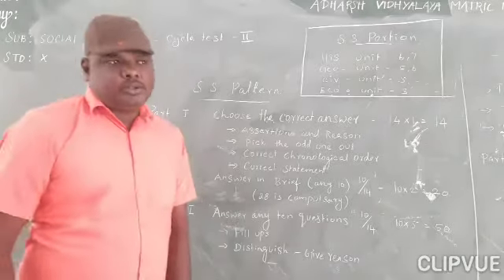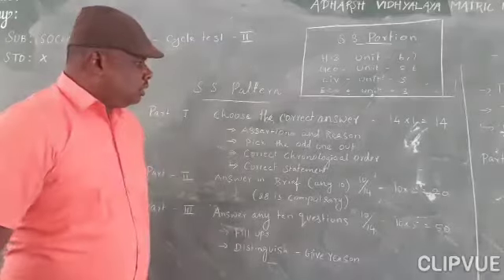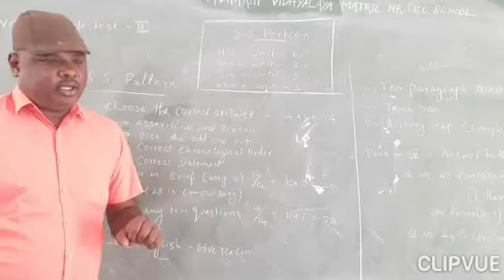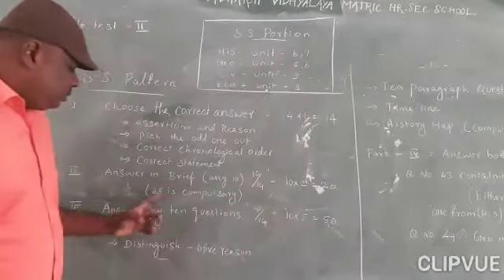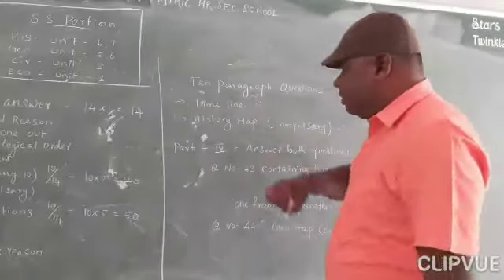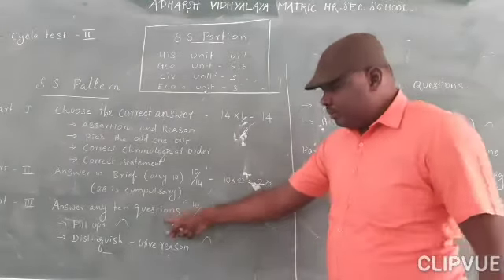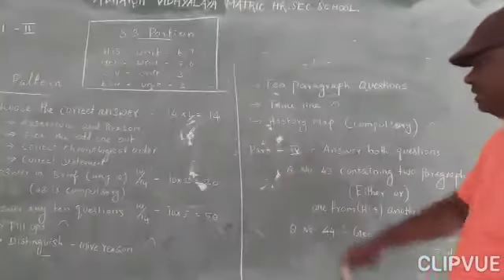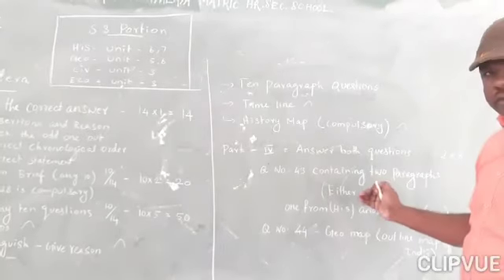Title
Created by Clipvue